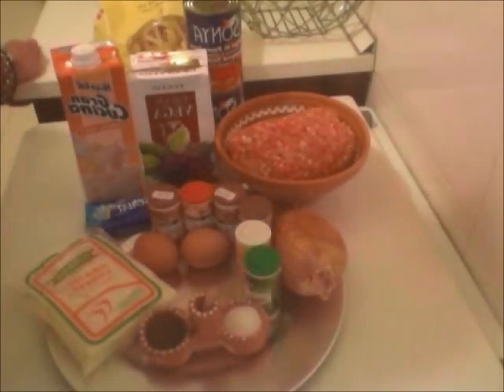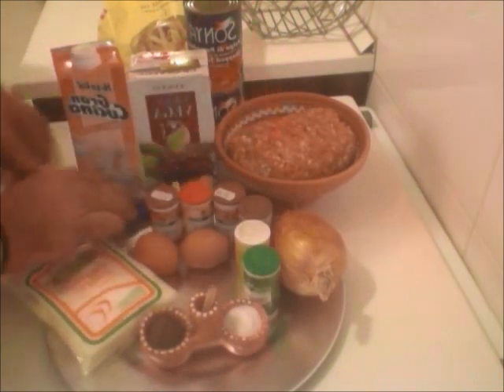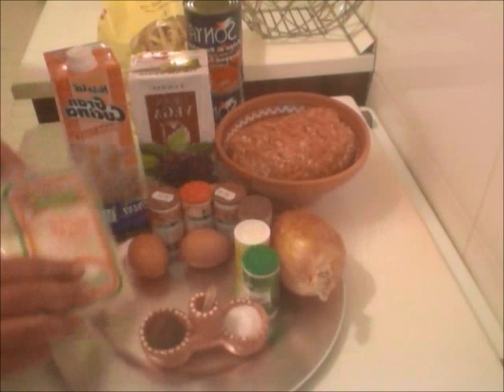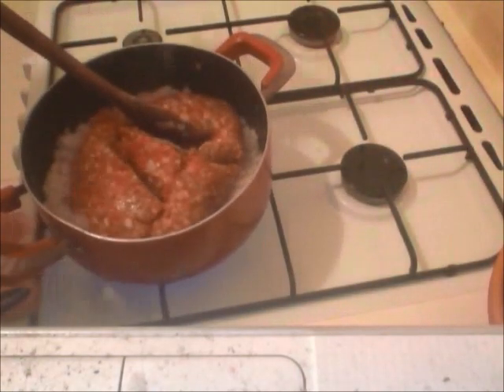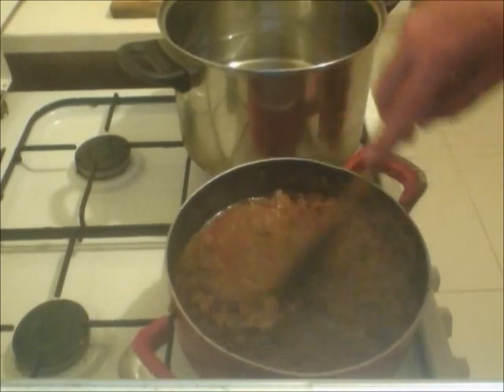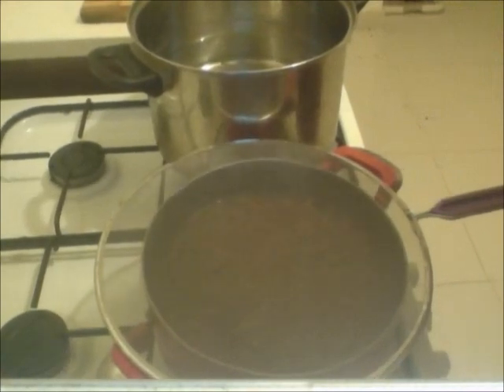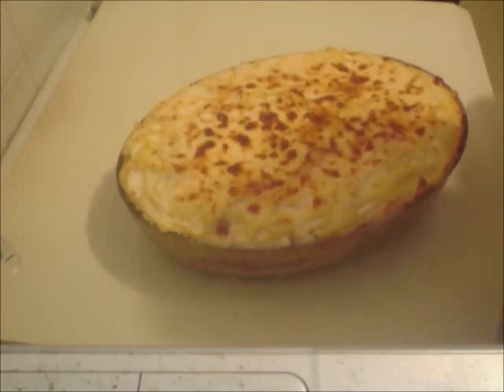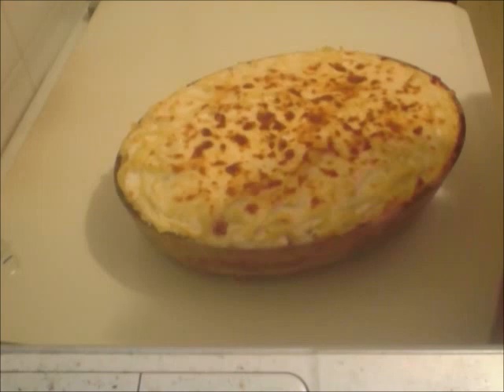MEMORIES OF MACEDONIA ~ PASTITSIO (Macedonian Lasagna)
This is truly a comfort food, and quite decadent. Easy to prepare, but it tastes like a million dollars! Macedonia, Greece, and even Italy do a version of this noodle lasagna. Try it today!